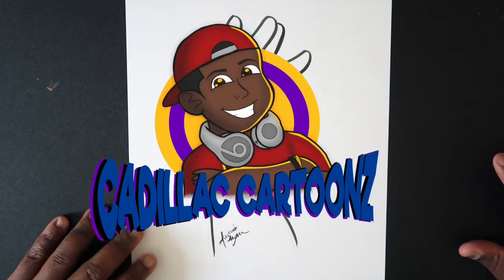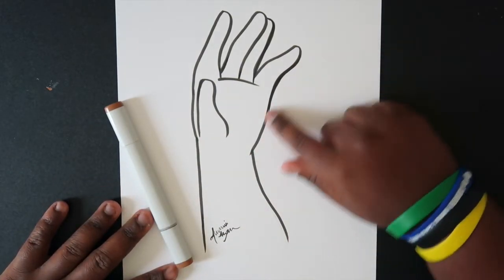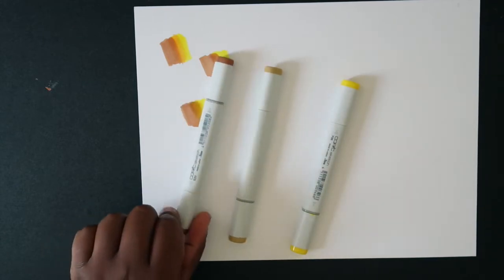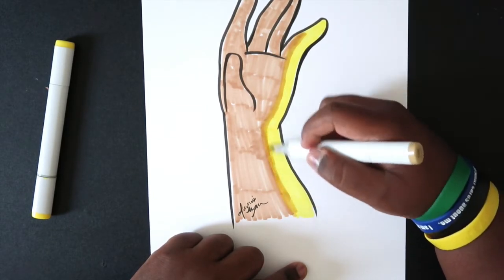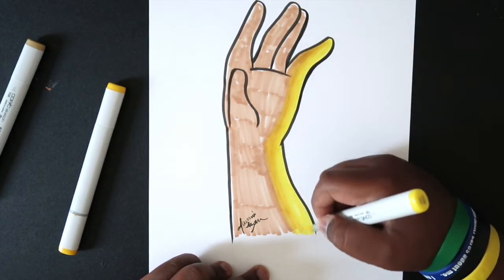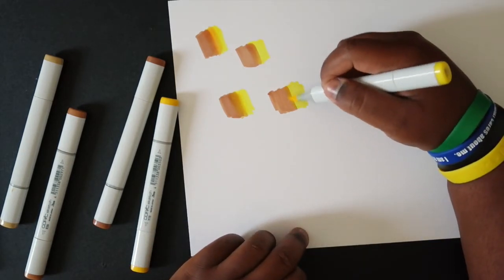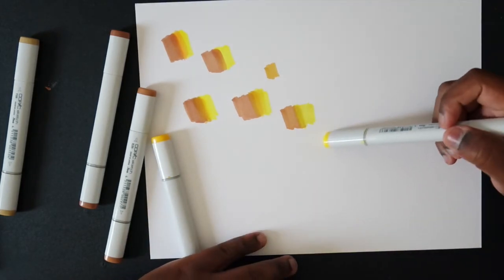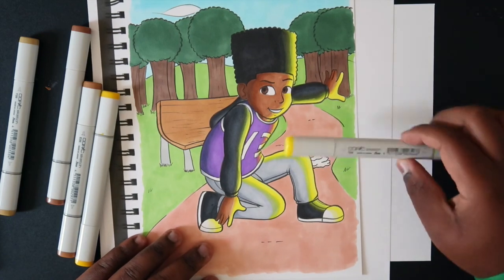How to Add Tonal Interest with Copic Markers | Cadillac Cartoonz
E23 ( dried out ), E35, E37, E79, Y26, Y15, Y06
▷ Pen+Gear Cardstock

Stay cool, 😎
𝓒𝓪𝓭𝓲𝓵𝓵𝓪𝓬